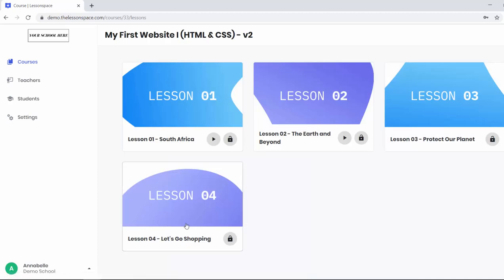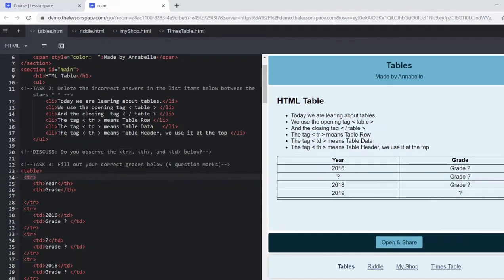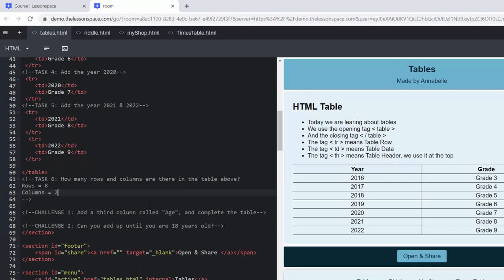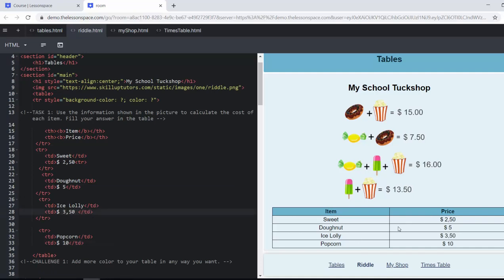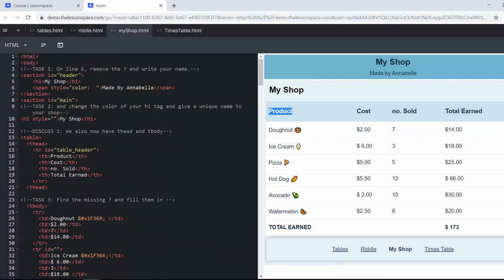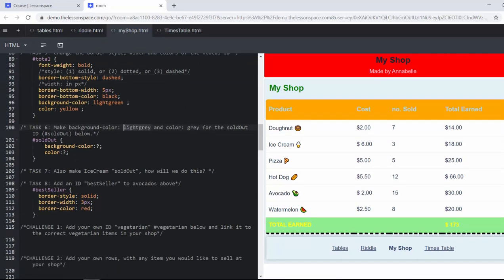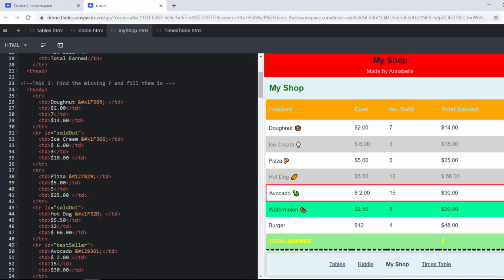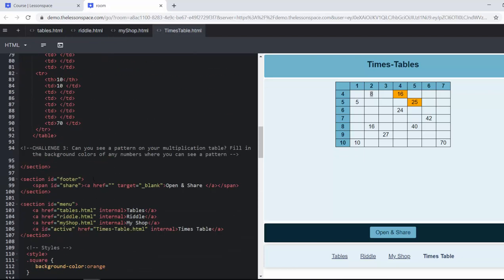Code4Kids - My First Website - Lesson 4 - Let's go Shopping